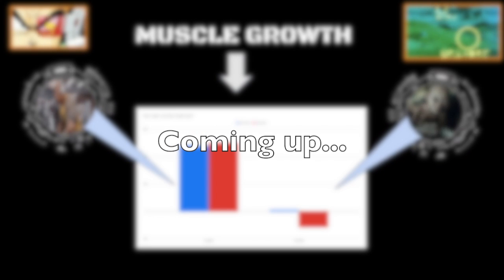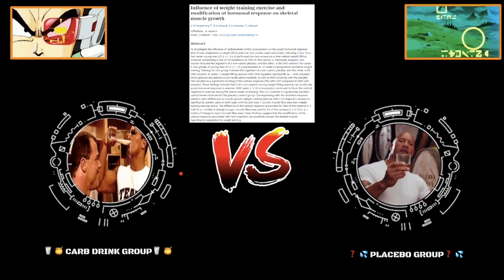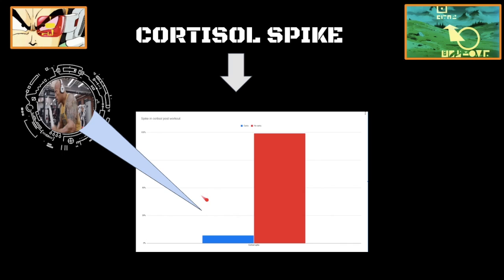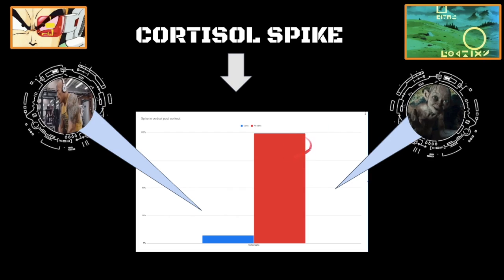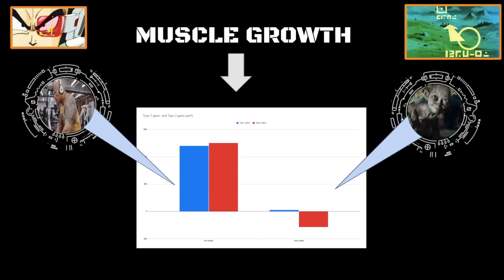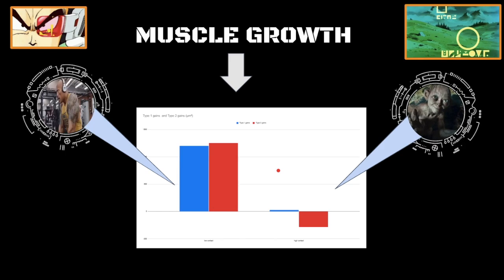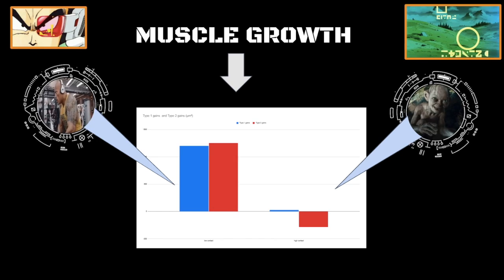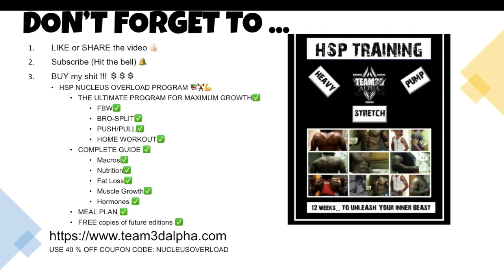NEVER TRAIN FASTED - HUGE DROP IN MUSCLE GROWTH | CORTISOL UP 7% VS 99% W/ INTRA WORKOUT CARBS STUDY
Discussing cortisol, fasted training & intra workout carbs / nutrition.
💵Buy the BEST 3-month program for FAST muscle growth, strength & fat loss
⌚TIMESTAMPS
❓0:00❓ Intro
👨‍🔬0:36👨‍🔬 The study
📊2:23📊 Study results: low vs high cortisol group
🧬4:18🧬 Why cortisol is such a hoe
📝6:09📝Conclusion: Nutrition & hormones are KEY
💵8:40💵 Buy my shit